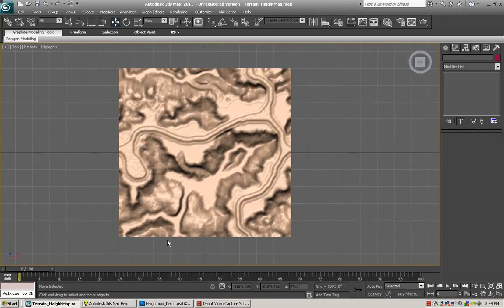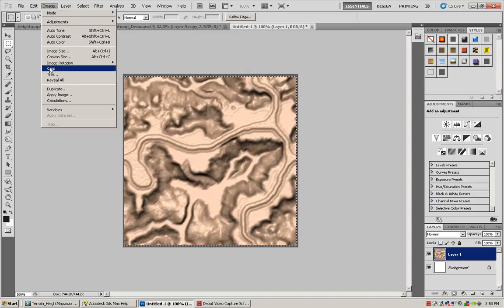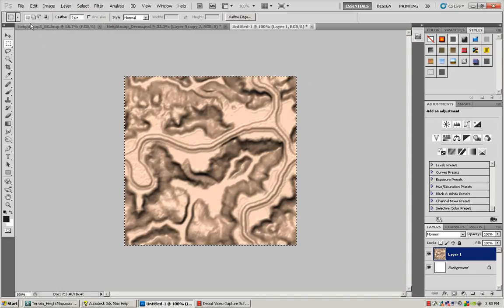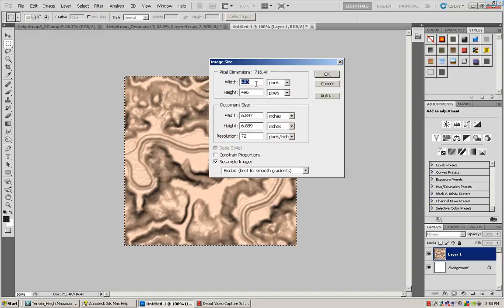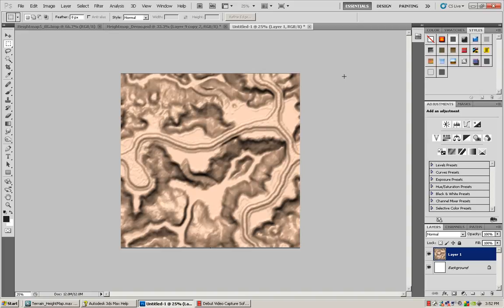Terrain4_JumpStartTerrainTex.avi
Video Tutorial for Jump Starting Terrain Texture